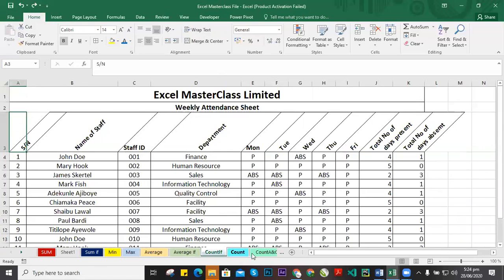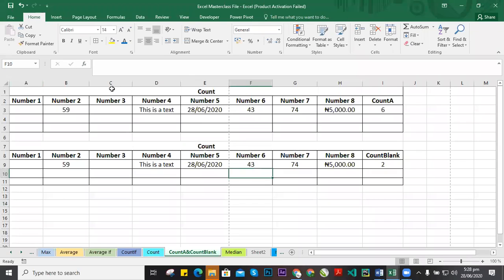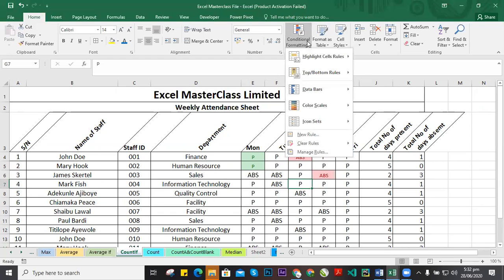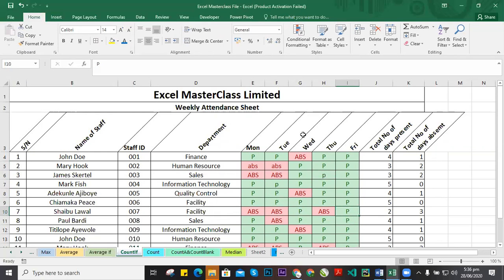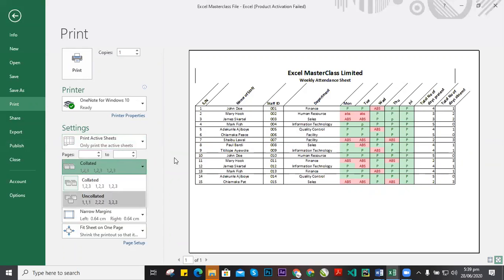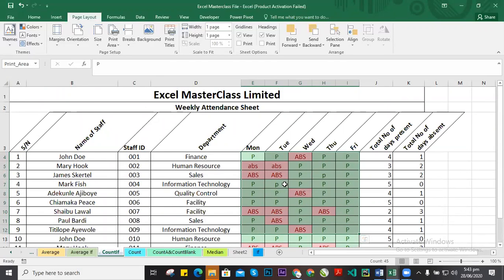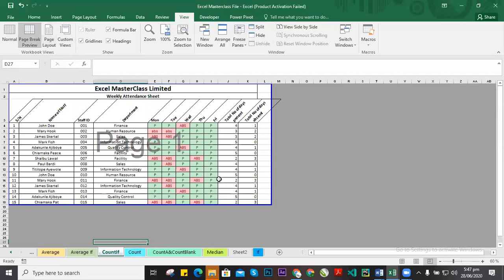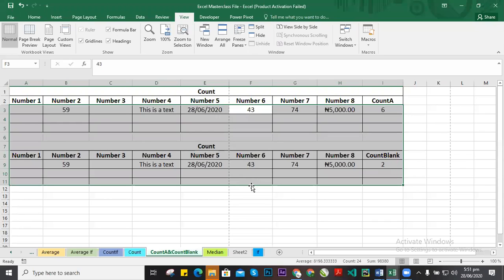Excel Masterclass live on Zoom Day 3 (Part 3) | Introduction to Excel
This video is the second day of my Excel Masterclass that was held live on zoom, it was an Introduction to Excel class and will be taking you through the basics of the Microsoft Excel Application

Please if you have any question, feel free to post on the comment box below.